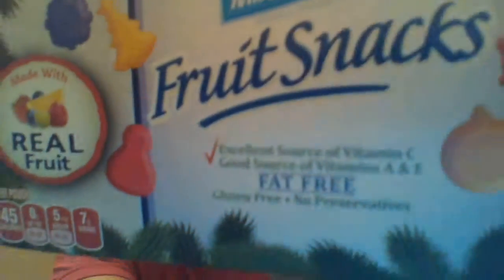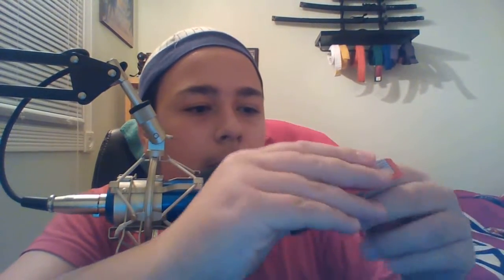Wacks Gummy Snacks (Noob Reviewere's 12 Days of Christmasy Reviews)